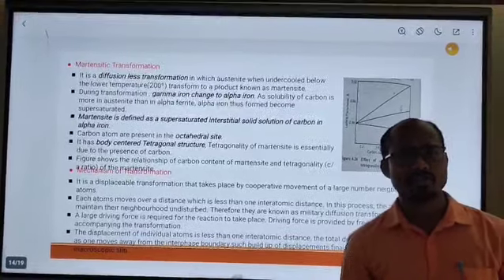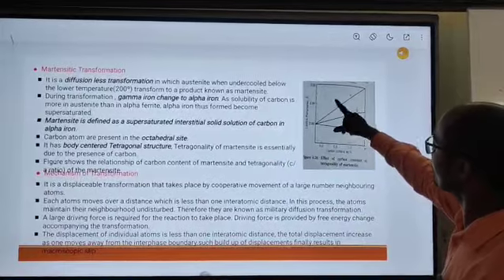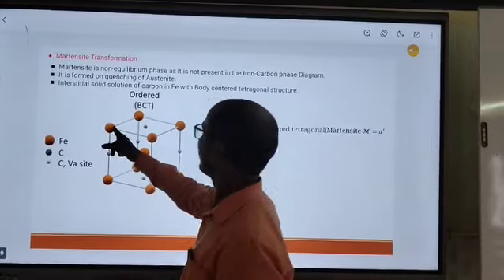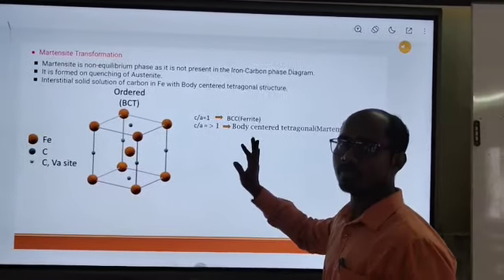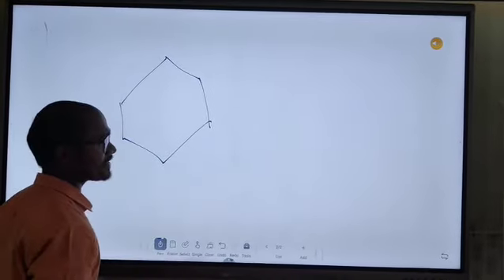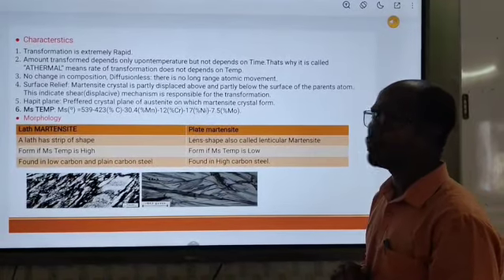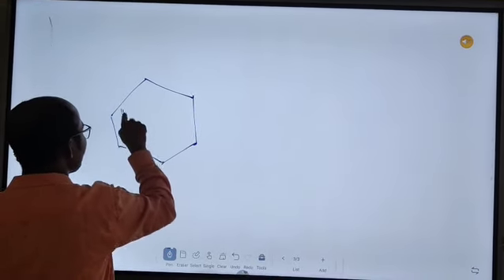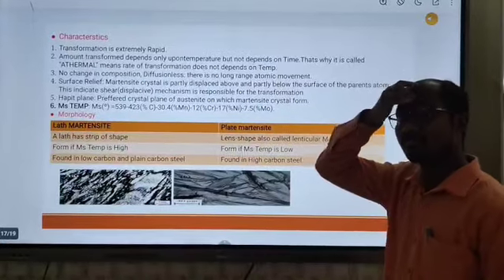Martensite Transformation # Heat treatment of steel#Metallurgy